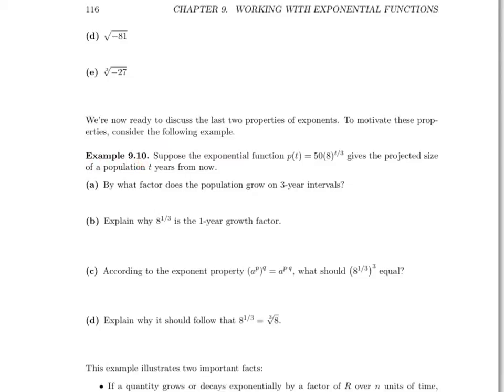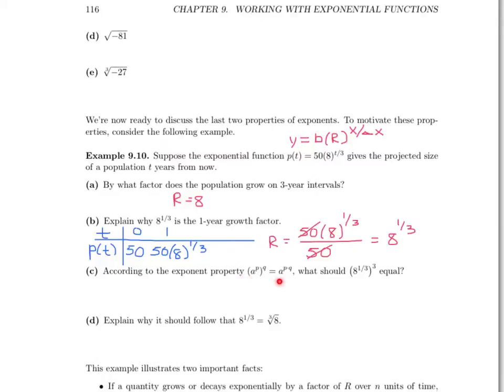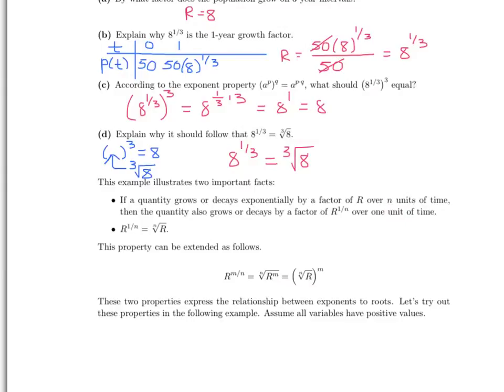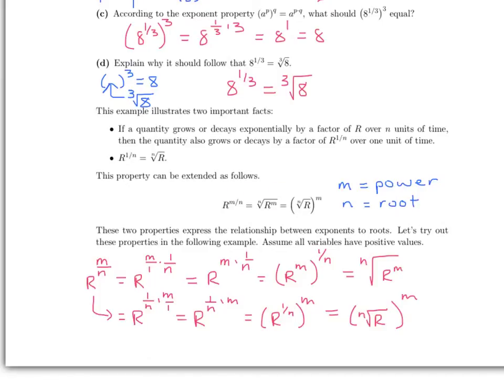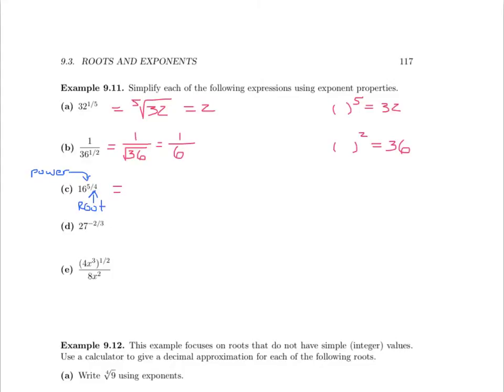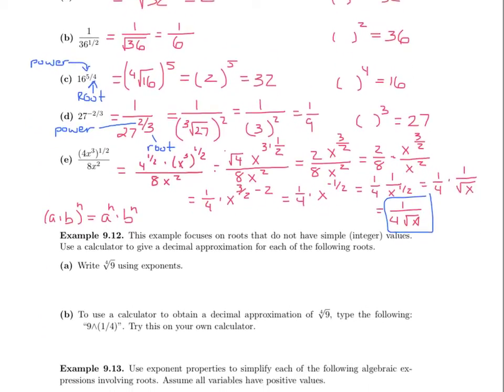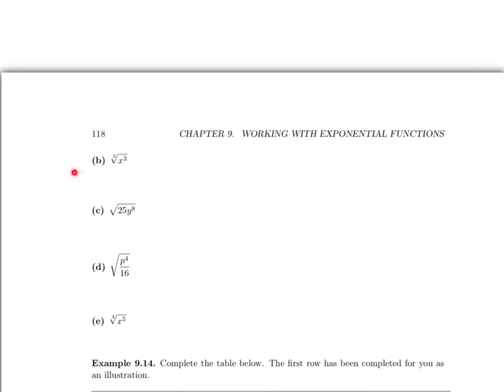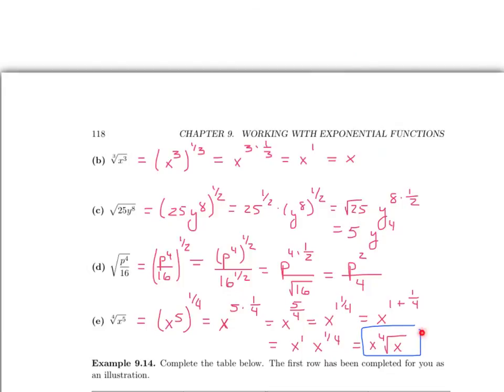Chapter 9: Part 3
Exponent Properties and Roots